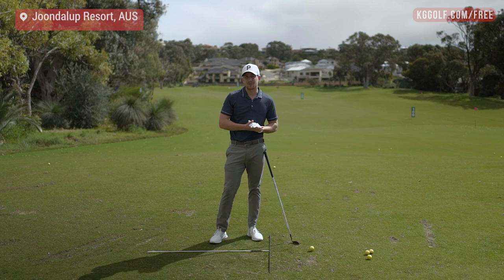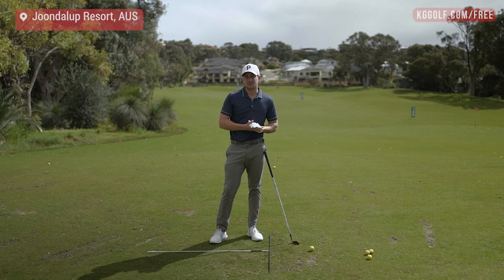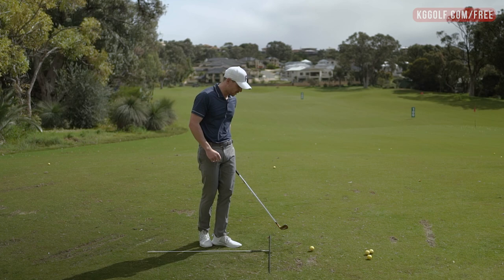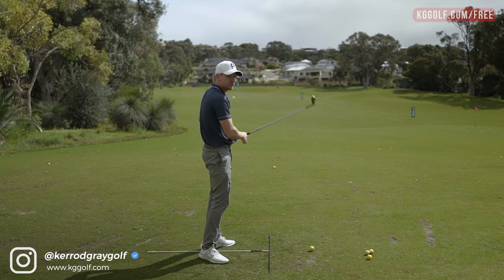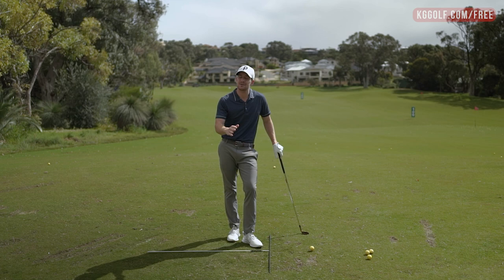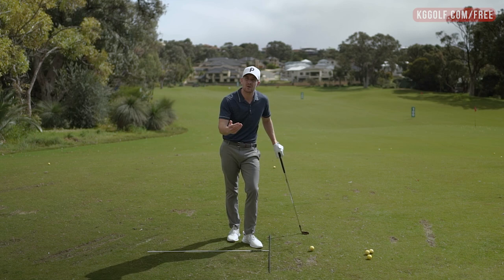Easy Takeaway Fix Using This Simple Trail Arm Drill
For many golfers learning to get a great backswing takeaway feeling can transform the overall look of your golf swing.

In this video Kerrod give a really easy drill to help you perfect of takeaway from the golf ball. Watch now to upgrade your golf game.

0:00 Introduction
0:39 How to Control The Trail Arm
2:55 Elbow Position
6:13 Pro Tip
10:11 Struggling with Takeaway HOW I CAN HELP YOU: